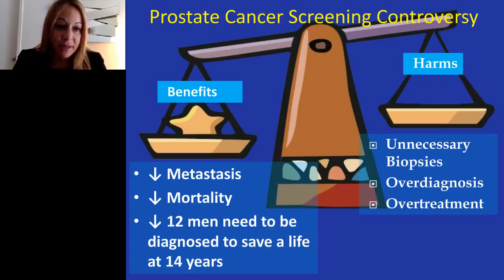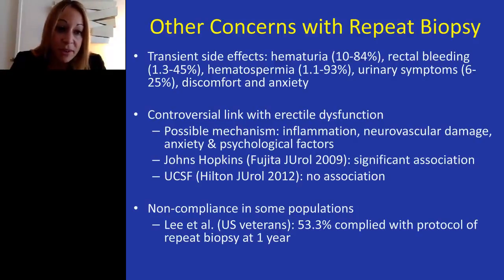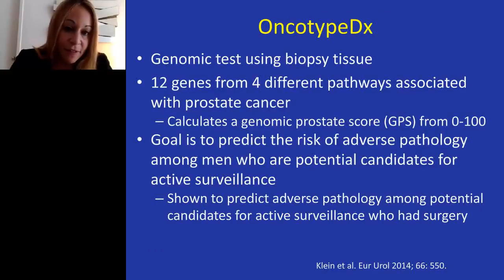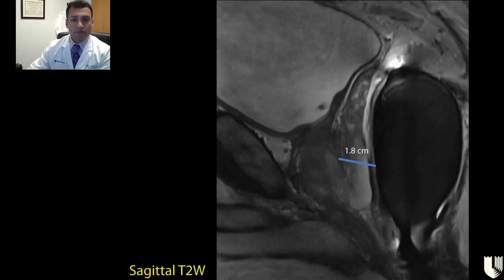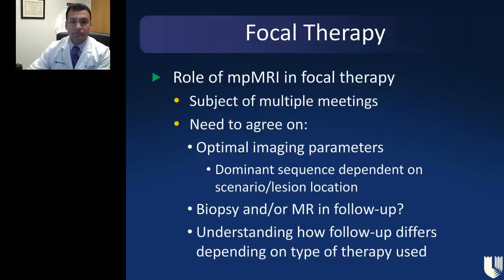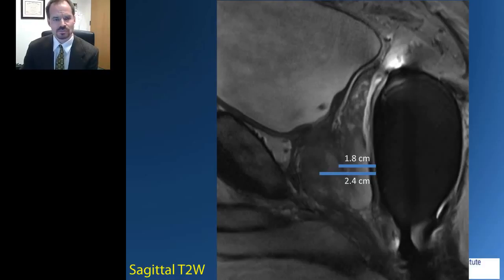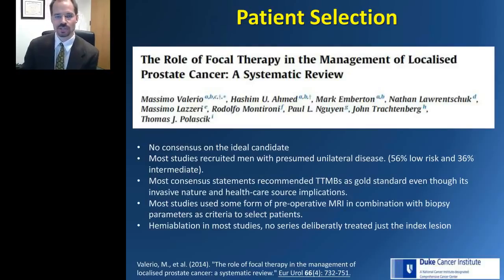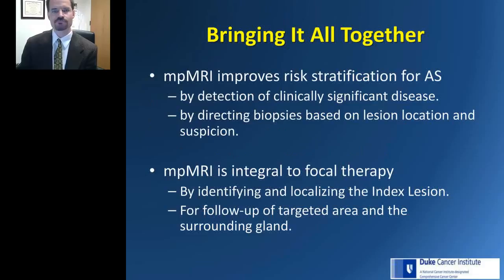Stacy Loeb - The Evolving Role of Image Guided Prostate Cancer Targeting and Ablation Moving Towar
The management of prostate cancer (PCa) continues to evolve and does so at a rapid rate. Research and technological developments continue to refine our definitions and management of this complex disease. As we acquire a greater understanding of the natural history of PCa and its biology, the prevention of overtreatment has shaped a new era with the move from more radical treatments to the adoption of active surveillance (AS) and advancement of focal therapy (FT). An important factor in this move to less invasive therapies is the expanded role that multiparametric magnetic resonance imaging (mpMRI) is playing in the detection and characterization of clinically significant prostate cancer. We are now able to locate and monitor cancers more effectively than ever before with the inclusion of functional imaging sequences such as diffusion weighted imaging and dynamic contrast enhanced imaging. These capabilities combined with promising results from current prospective studies have changed the face of FT. Our presentation will focus on how to utilize mpMRI-assigned targets for image-guided biopsy and therapy in our move to a more personalized approach to the patient with PCa.